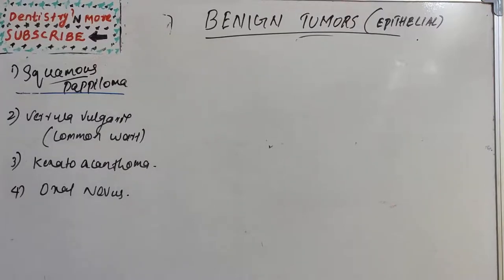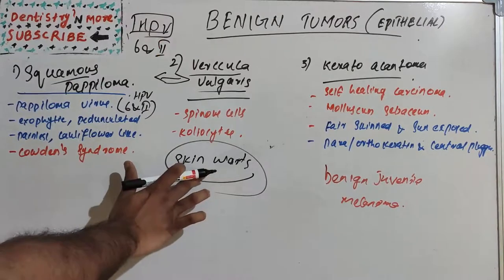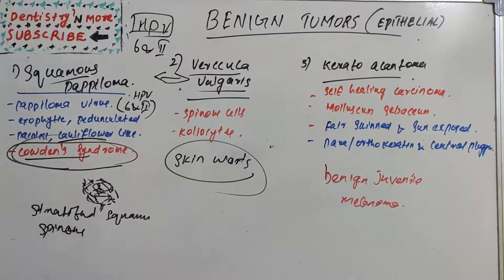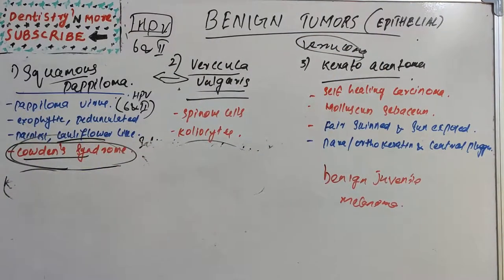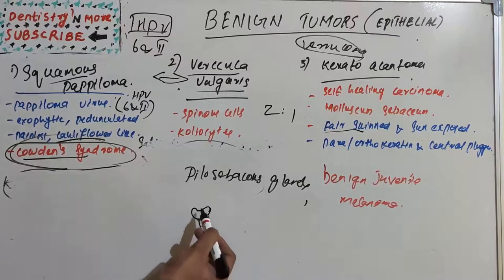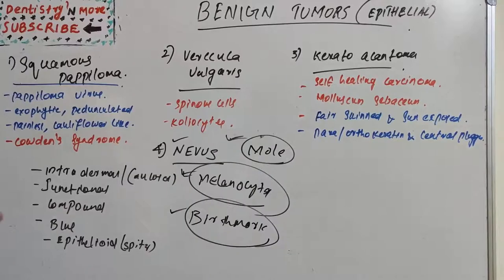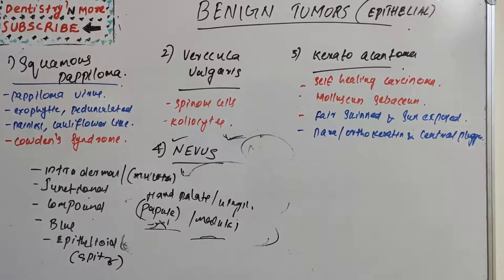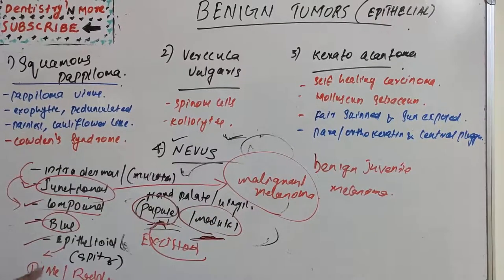BENIGN LESIONS /TUMORS (EPITHELIAL ORIGIN)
Squamous papilloma is an exophytic overgrowth and projection of the soft tissue associated with human papillomavirus (HPV), with the function of the surrounding structures spared. It is usually benign and asymptomatic, appears as pedunculated, sessile or verrucous, and usually depends on its location.

Keratoacanthoma is a skin lesion that erupts in sun-damaged skin, rather like a little volcano. It grows for a few months; then it may shrink and resolve by itself. Keratoacanthoma is considered to be a variant of the keratinocyte or non-melanoma skin cancer, squamous cell carcinoma

Verruca vulgaris are common warts, which are caused by infection with human papillomavirus. Such warts can develop anywhere on the skin and frequently appear on the cuticle (the skin at the base of the nail) and sometimes the area beneath the nail. Nail biting (onychophagia) can spread this infection.

Oral melanocytic nevi are benign proliferations of nevus cells in the epithelial layer, the submucosal layer, or both. As such, they are classified as junctional, intramucosal, and compound nevi. Nevi may also be classified as congenital or acquired. Unlike their cutaneous counterparts, oral melanocytic nevi are rare

2)Oral medicine & Radilology

3)Oral pathology

4)Pedodontics

5)Orthodontics

6)Public health dentistry